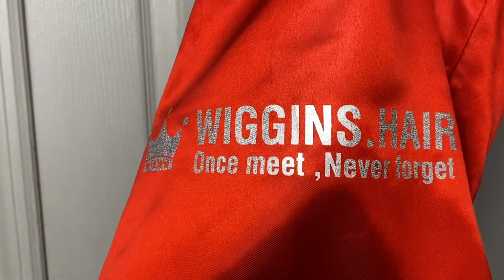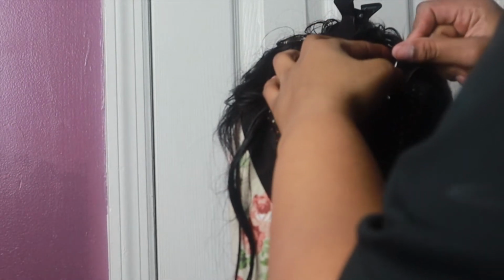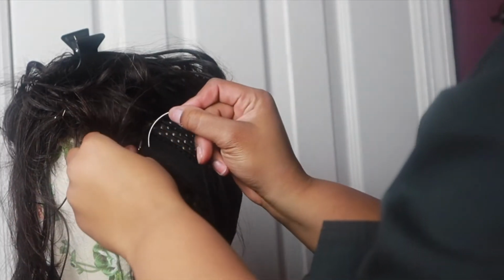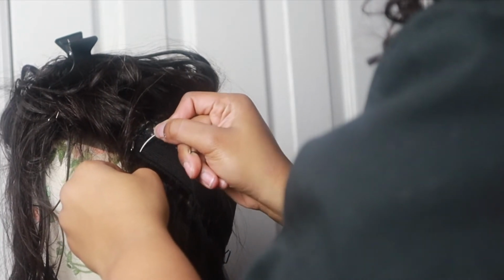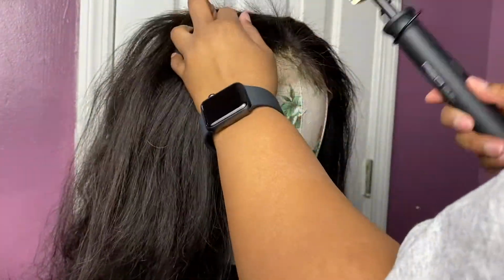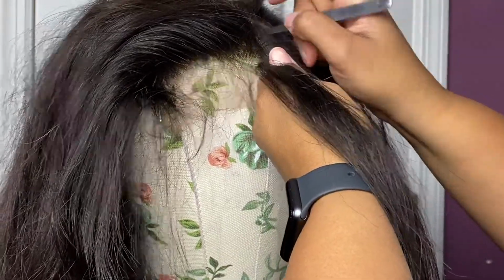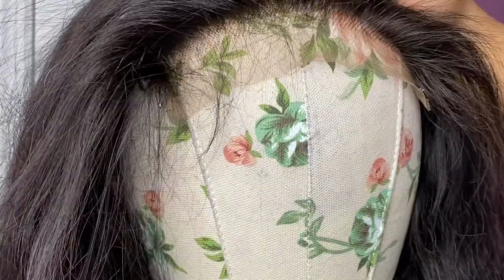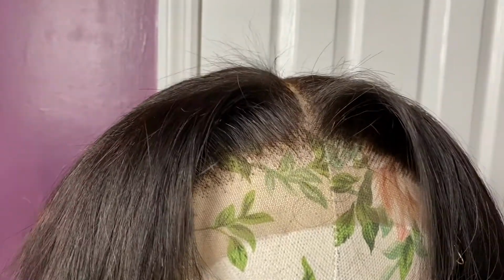WIGGINS❗️ |How To Make A Wig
Hey guys in this video I will be showing you how to make a wig of your own and for other people. This was not for me it was for a client. The hair is from Wiggins hair company. 24,24,26 inches of body wave with a 6x6 closure.
Follow my hair page on instagram: seeya_babes if you live in Indianapolis, Indiana Book with me.